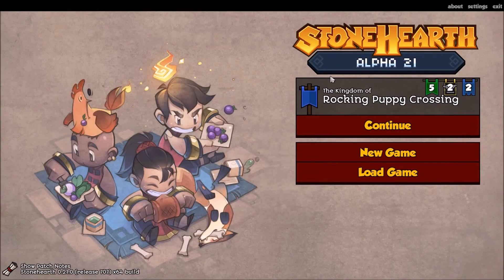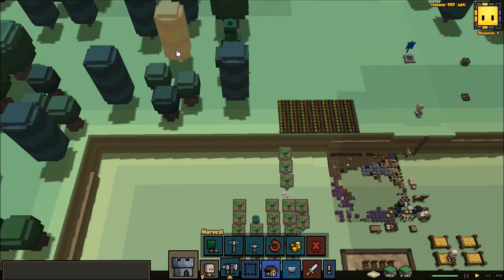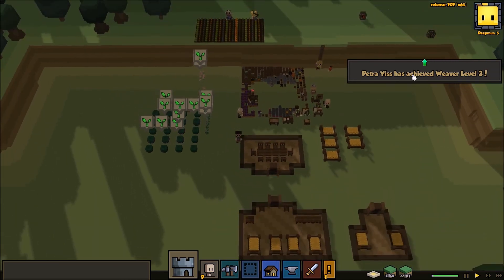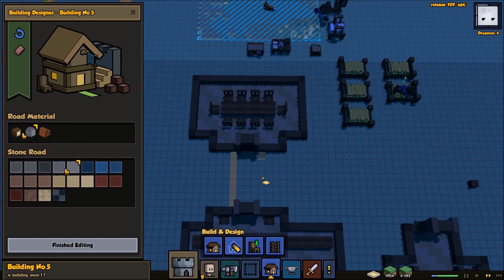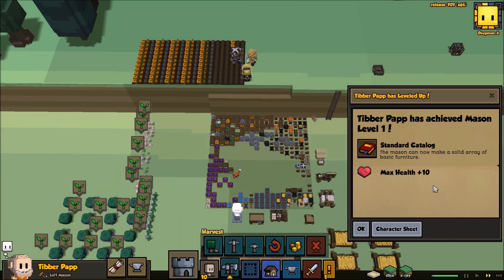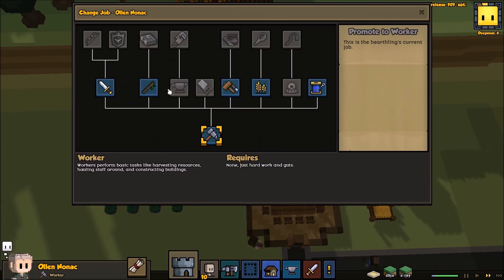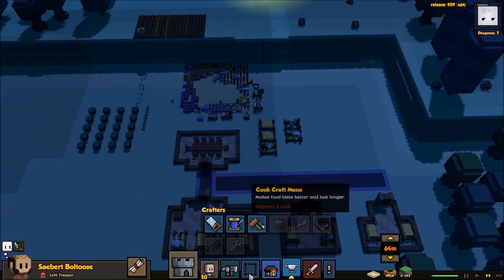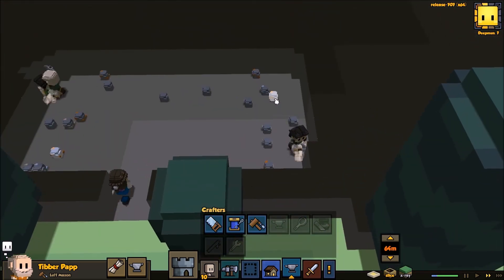Stonehearth Alpha 21 Hard Let's Play Ep 3 - Things are progressing!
Pawfect's new let's play of Stonehearth on the hard difficulty. I am back to play Stonehearth in alpha 21 for a new hard let's play series. During this series I will play as the Ascendancy in the Temperate Biome.

For those that are interested I recommend checking out my tutorial on Stonehearth for some preliminary tips on how to play.